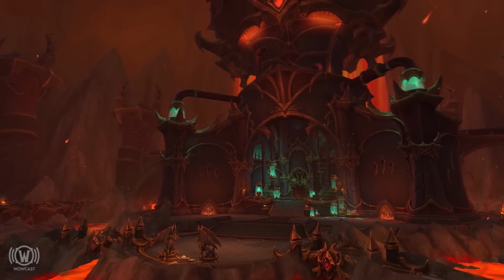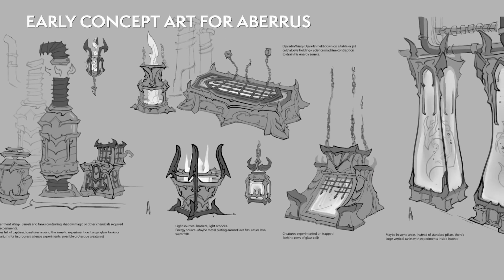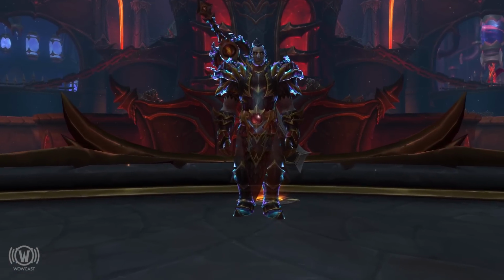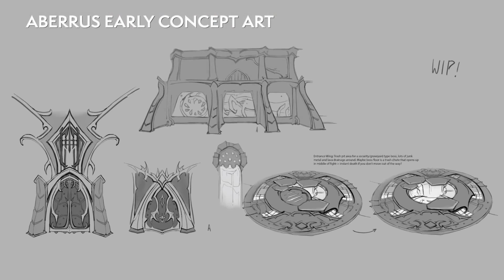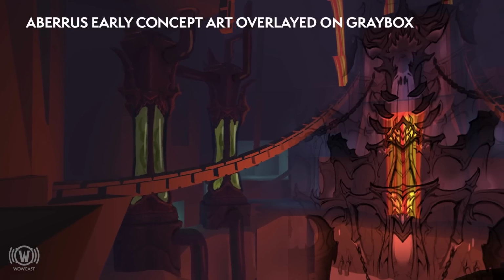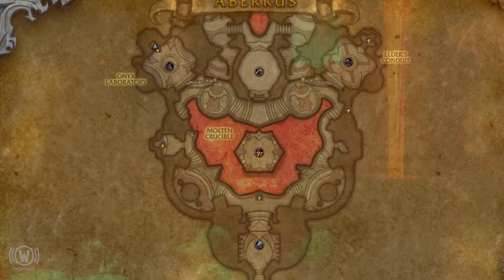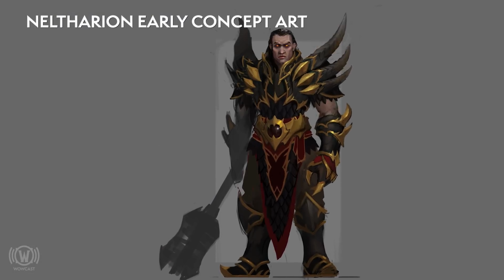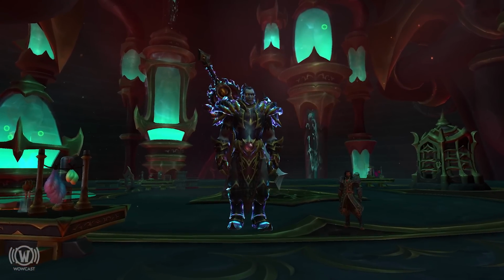WoWCast - Aberrus Raid Developer Chat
Tune in for the latest episode of WoWCast where Steve Crow, Principal Artist, and Michael Nuthals, Lead Encounter Designer, will join our host Bethany Stout to show a behind the scenes look at the development process of Aberrus, The Shadowed Crucible Raid.

00:00 - Countdown
15:00 - Introductions
15:27 - What is an Encounter Designer?
15:41 - What is a Dungeon Artist?
16:02 - Aberrus Lore
16:24 - Designing a Raid from the Ground Up
19:48 - Turning Ideas Into Gameplay
22:13 - Bringing in Concept Artists
23:21 - Designers' Favorite Moments
24:54 - Art Inspiring Design
28:08 - PTR Feedback
31:56 - Making Changes
32:31 - Difficulty Scaling
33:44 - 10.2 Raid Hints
34:24 - Farewell